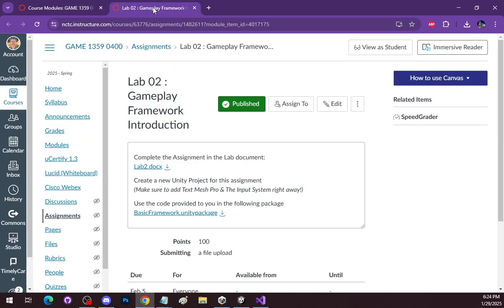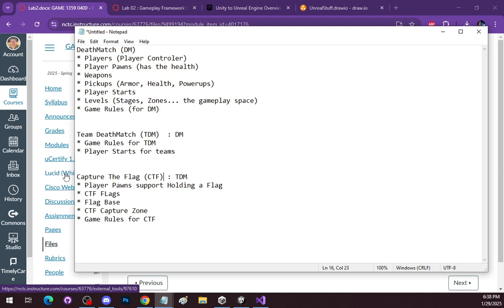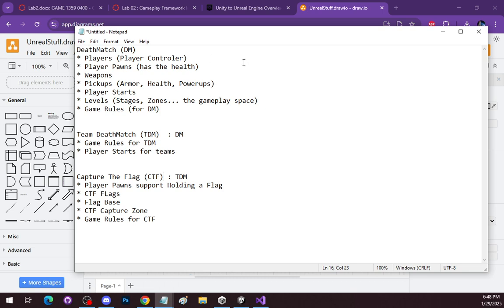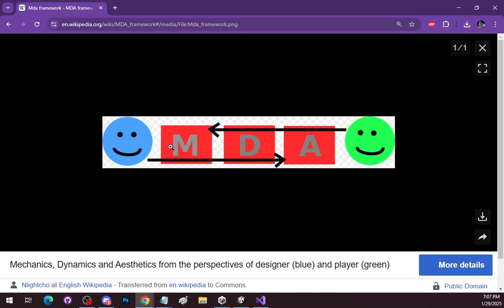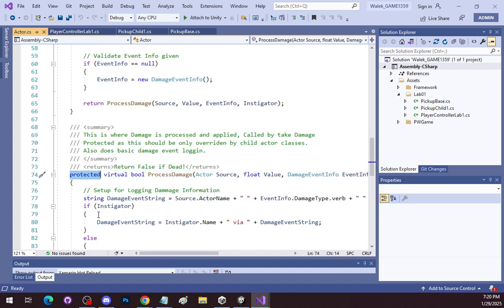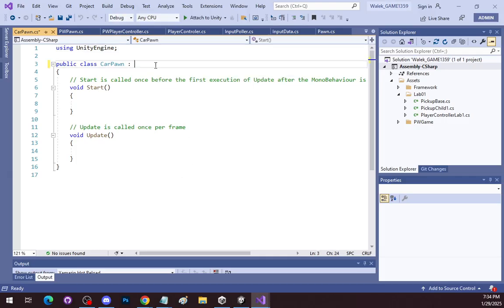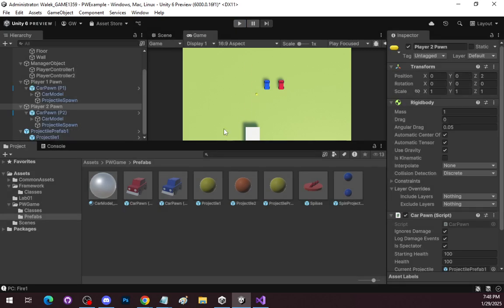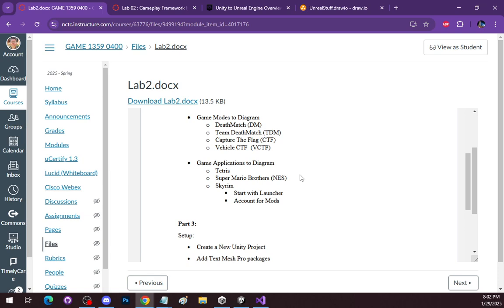GAME 1359 - Application Design and the Framework Classes